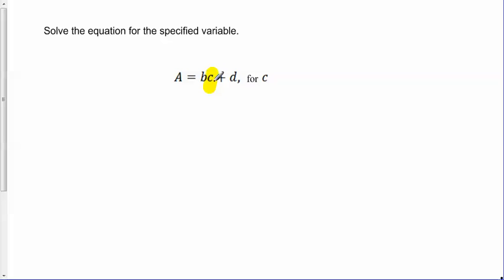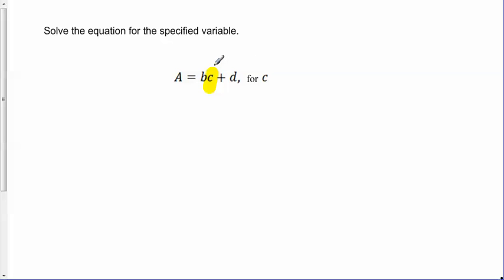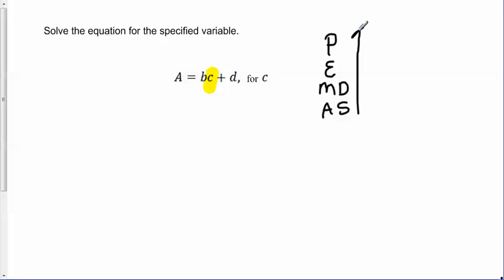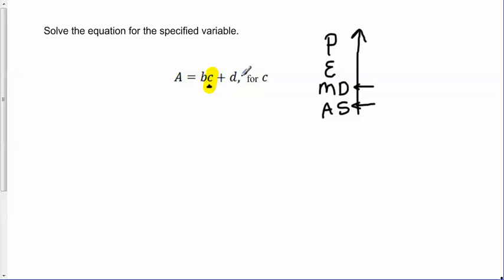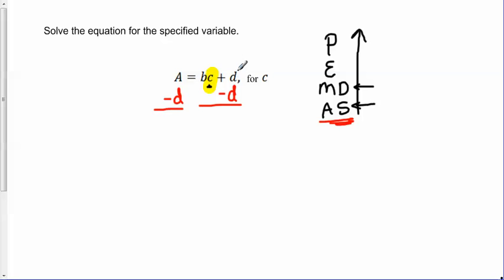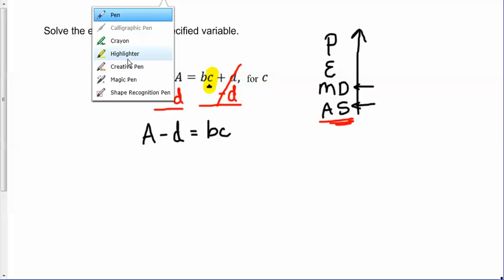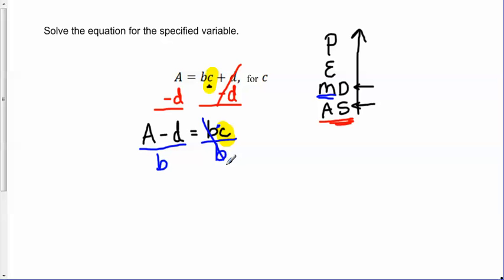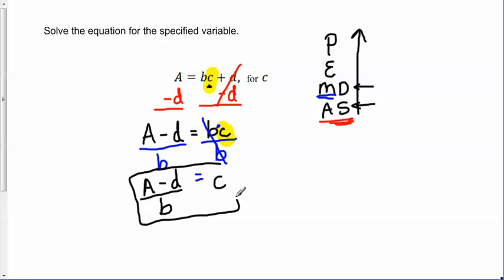Solve A=bc+d, for c